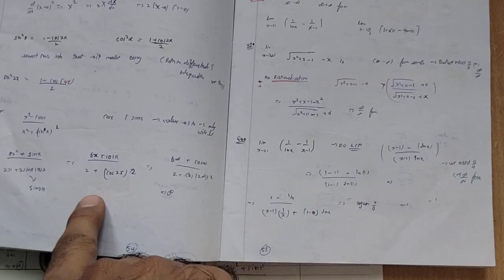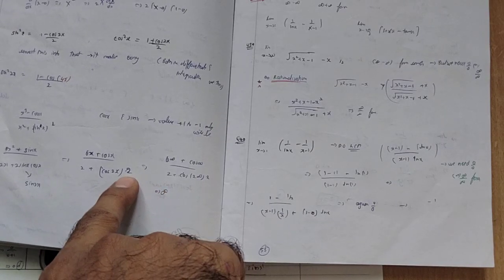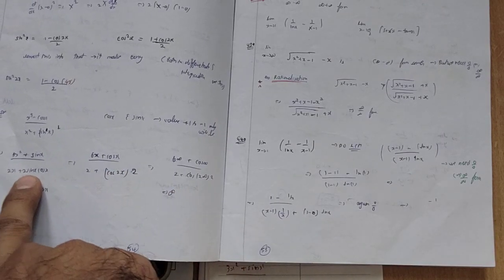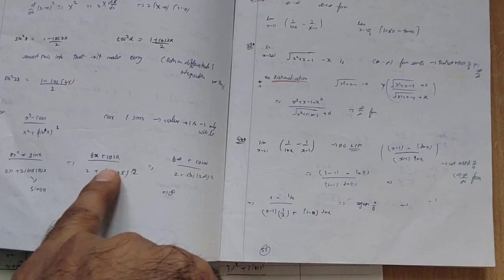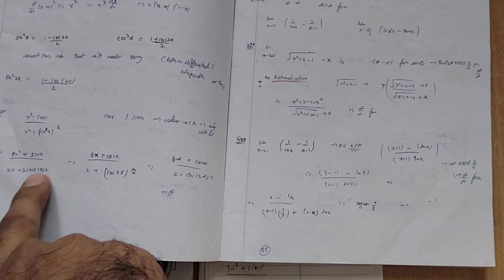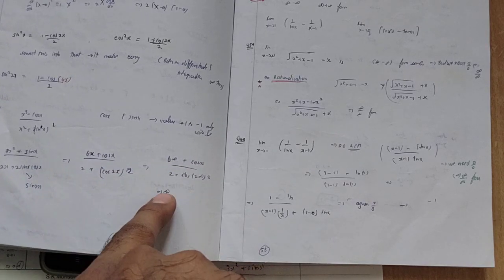Maths - Calculus -1 | Gate syllabus + ISRO DRDO previous year question